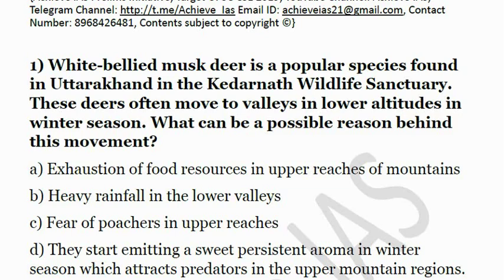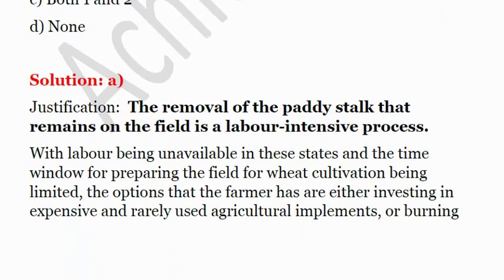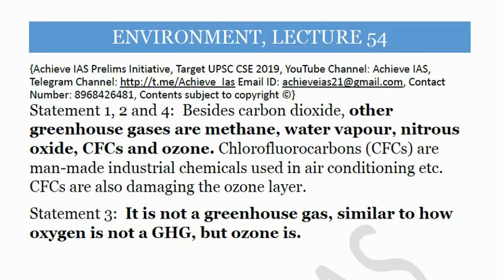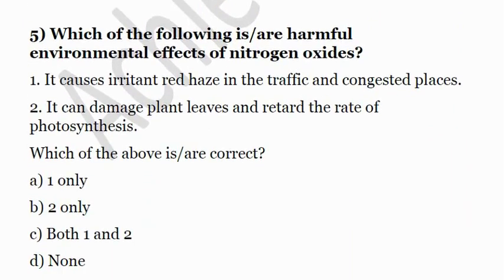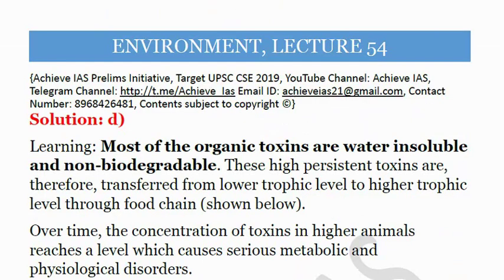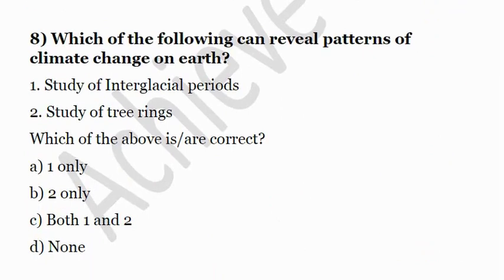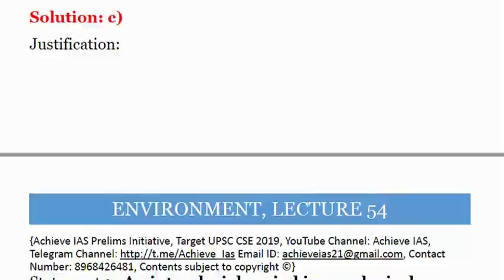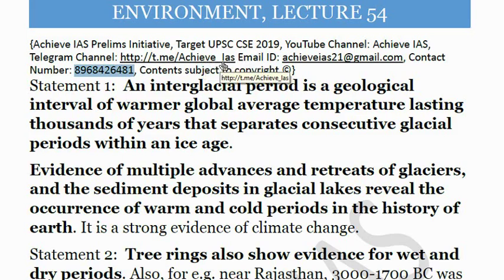Daily MCQ Series, Environment, Lecture 54, Target UPSC CSE Prelims cum Mains 2019, Achieve IAS